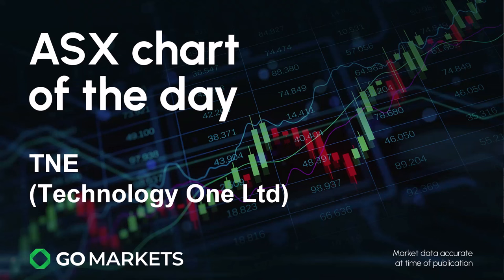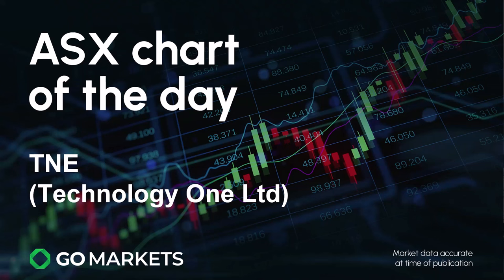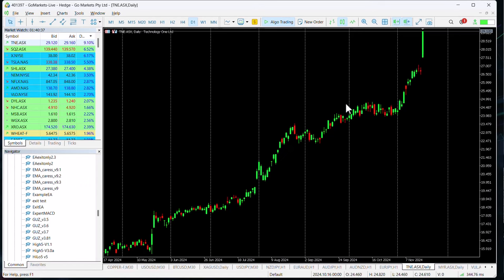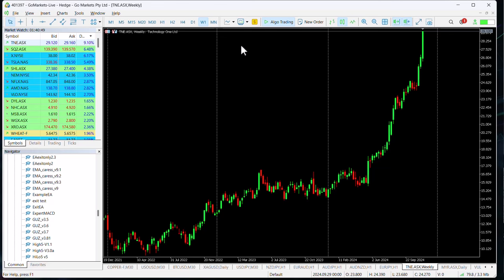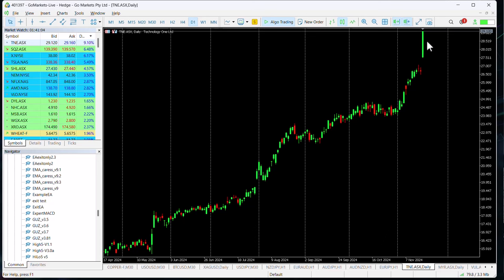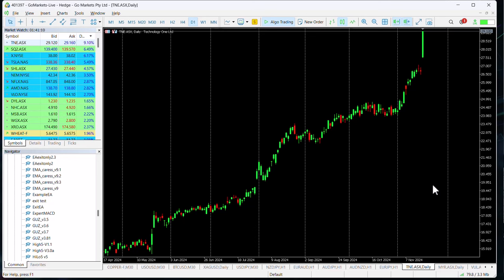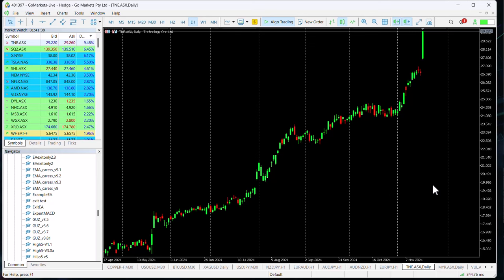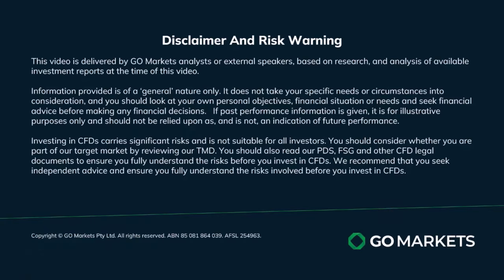ASX Chart of the day - TNE - Tech stock surges after positive earnings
Technology One Limited (TNE) is software company and one of Australia's top 150 ASX-listed companies, with locations across six countries. The Company provide a global SaaS ERP solution that transforms business and makes life simple for our customers. The Company deeply integrated enterprise SaaS solution is available on any device, anywhere and anytime and is incredibly easy to use.